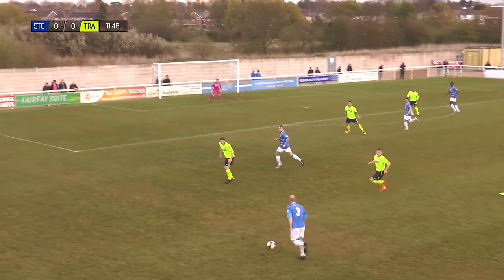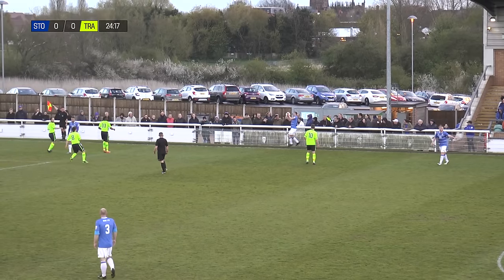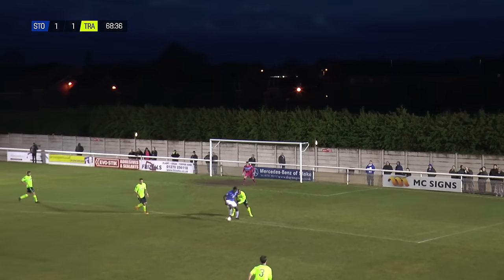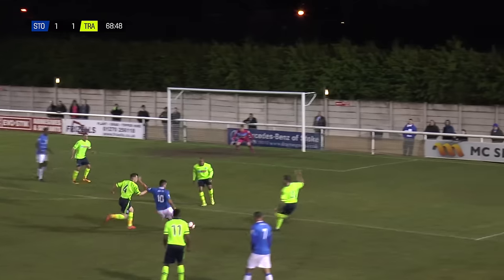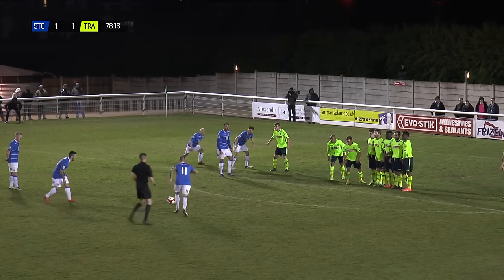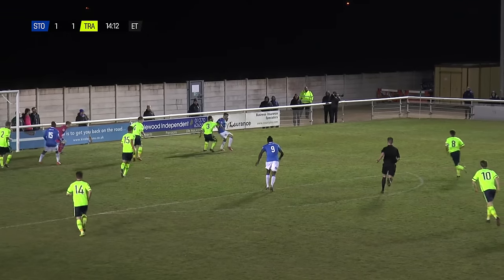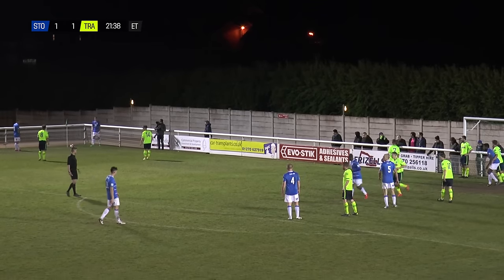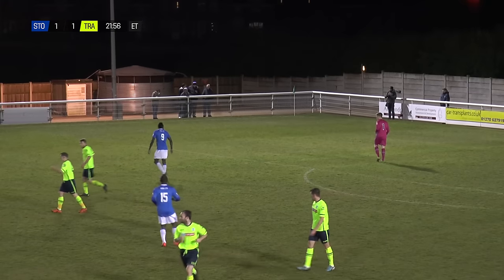Cheshire Senior Cup Final - Stockport County Vs Tranmere Rovers - Match Highlights - 26.04.16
Filmed & edited by Daniel Powell

Match Commentary - Jon Keighren & Pure FM

Graphics - Robert Schofield